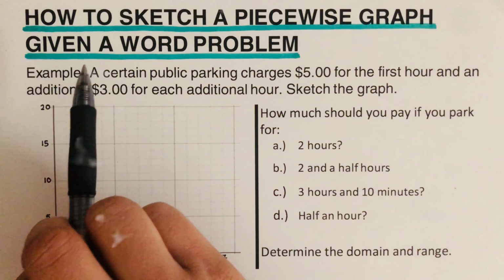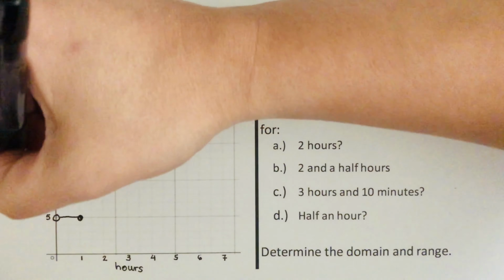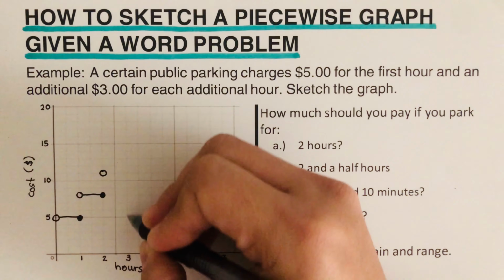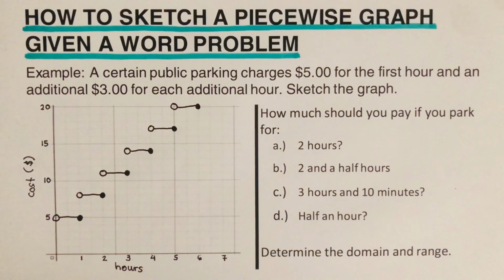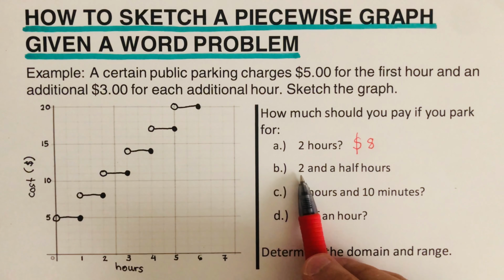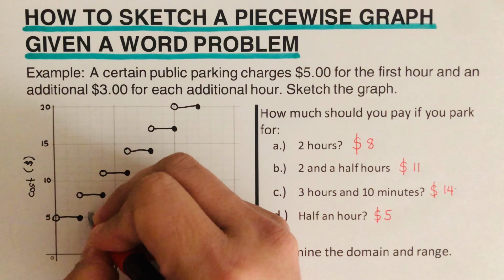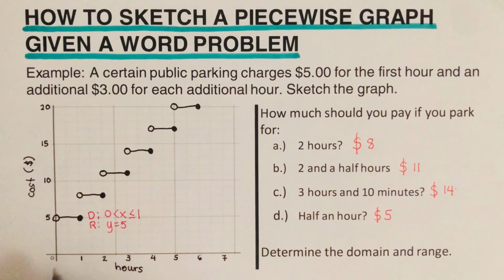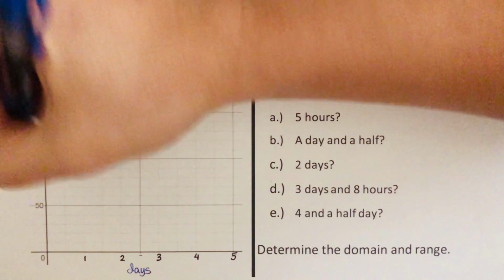How to Sketch a Piecewise Graph / Function Given a Word Problem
This video will show the step by step method in sketching the graph of a piecewise function given a word problem